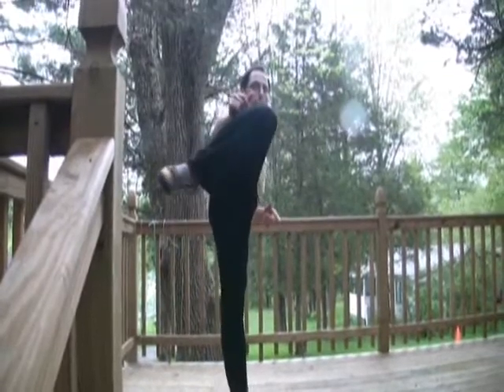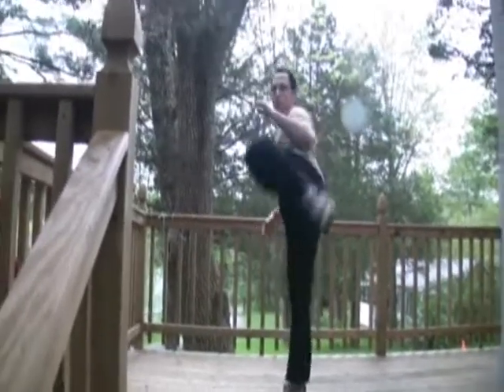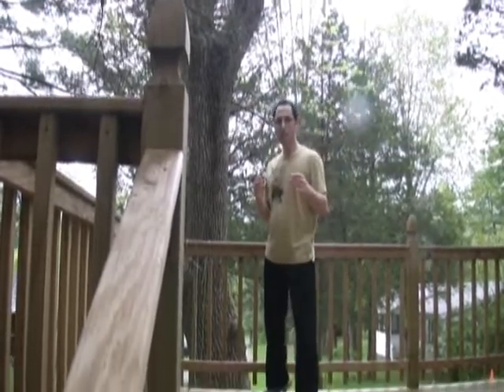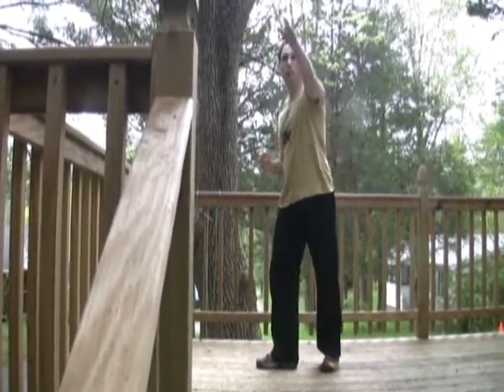Kickboxing RoundHouse Kick For Full Contact Karate 45 Roundhouse Kick Dynamic Stretching.wmv